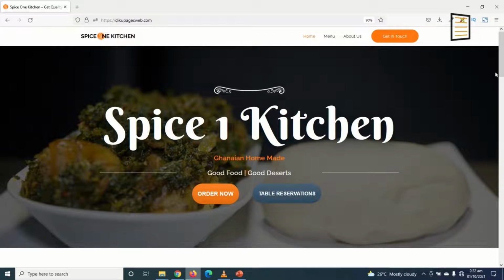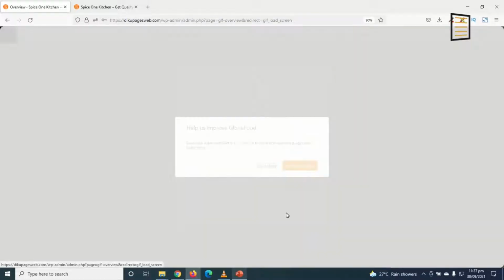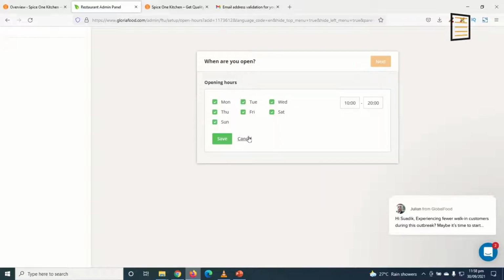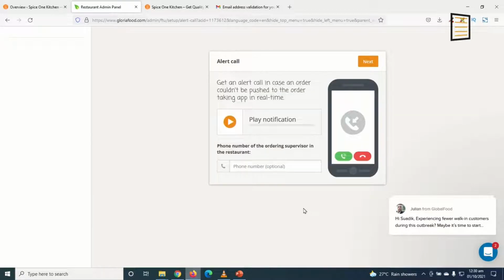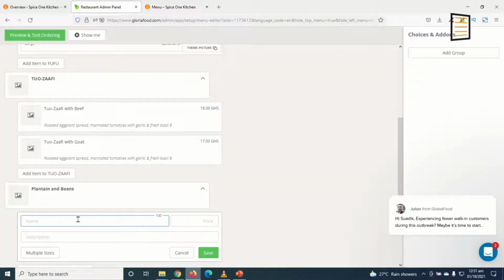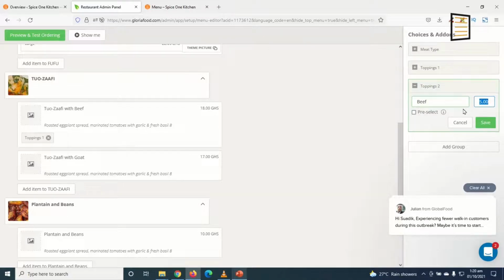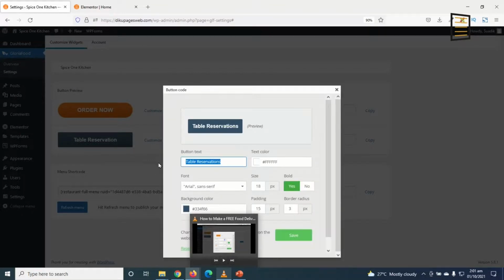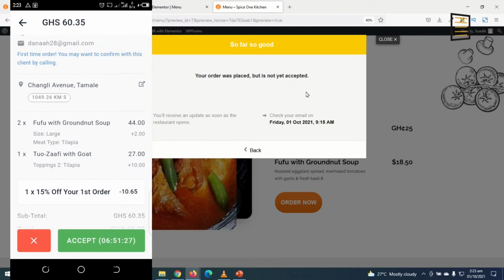How to Make a Food Ordering Website Using WordPress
In this video, I'm going to show you how to make a food ordering website using WordPress. I'll show you how to make a food ordering website using Gloria Foods.

With this website, you customers can make orders through your site and you'll receive an email with regards to the order. I'll also show you how you can get order alerts through your mobile phone.

In this video, you'll also be able to add a table reservation system to your website.

This tutorial is in two parts. Part one consists of how to create the restaurant website and part two is about how to create the food ordering system. However, part one is already done in a separate video which you find this description under resources mentioned in this video.